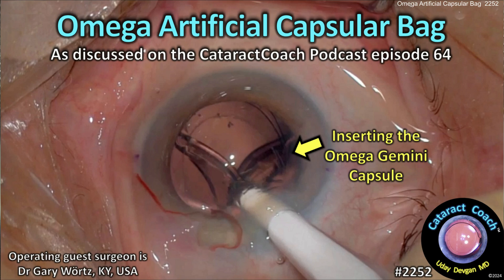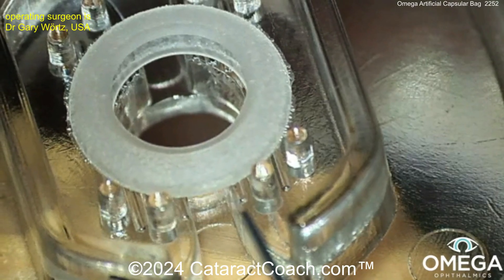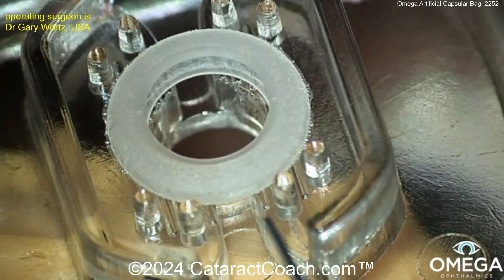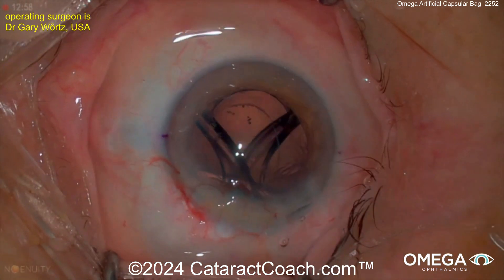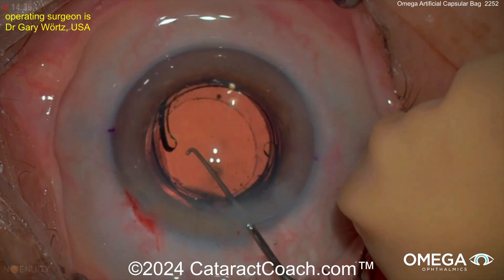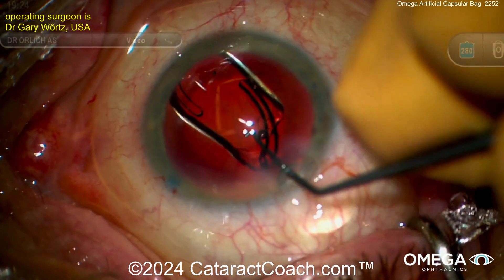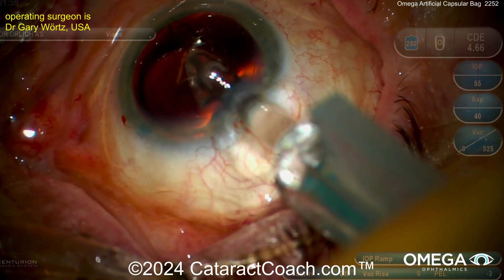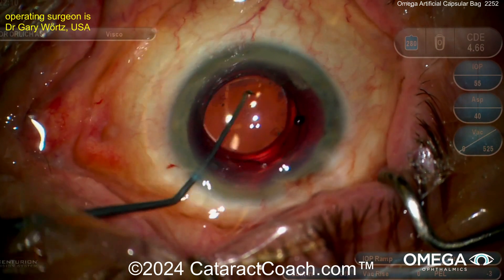CataractCoach™ 2252: Omega Ophthalmics Artificial Capsular Bag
You already realize the CataractCoach Podcast is your key to so much great insight and information about the future of ophthalmic surgery. We recently featured Dr Gary Wörtz on our podcast where he explained why it is important to keep the capsular bag open and he talked about his invention: the Gemini Artificial Capsular Bag made by Omega Ophthalmics. This video demonstrates the device and he explains how it functions and what the future may hold. Truly innovative. If you are not already listening to the CataractCoach Podcast, then you are really missing out! It's available here on CataractCoach.com, YouTube, and anywhere where you find your favorite podcasts.